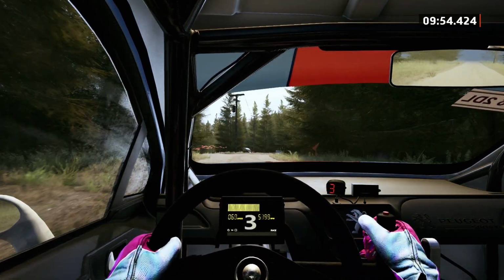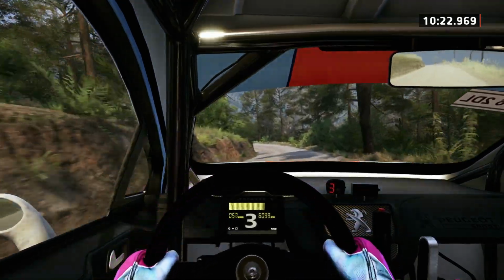#5 Bio Bío Rally Chile: Santa Juana (16.87 km) Gravel = 100%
*My Setup*
Wheel Base: *Fanatec CSL DD 8nm*
Steering Wheel: *Universal Hub V2 | ClubSport Wheel Rim 320 Alcantara/ClubSport Formula V2.5 X*
Shifter: *MOZA SGP Sequential Shifter/Fanatec Clubsport Shifter sq v1.5*
Handbrake: *MOZA HBP Handbrake*
Pedals: *Fanatec CSL Pedals Lc*
Stream Deck: *Stream Deck mk2 black*
Microphone: *Shure SM7B + MVX2U*
Frame: *Trak Racer 120 Racing Simulator*
Frame Seat: *Trak Racer GT Style*
Camera: *GoPro Hero 12*
Tracker: *Tobii Eye Tracker 5*